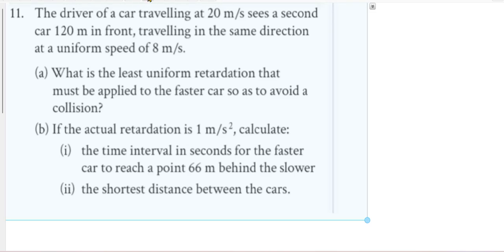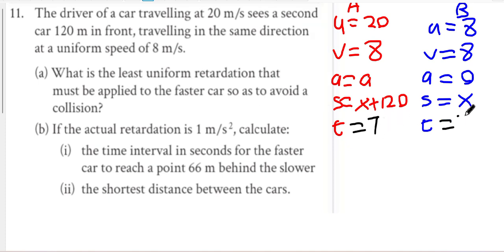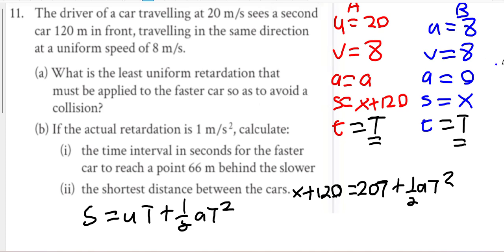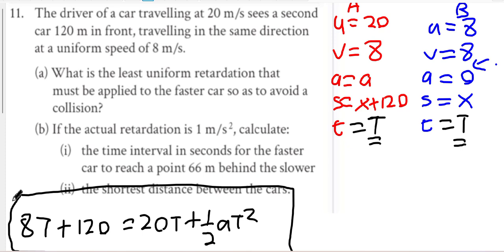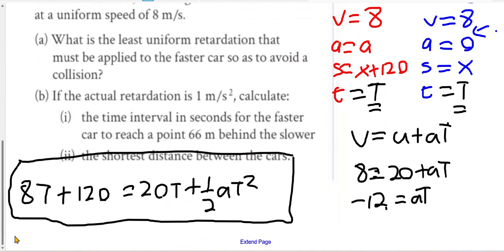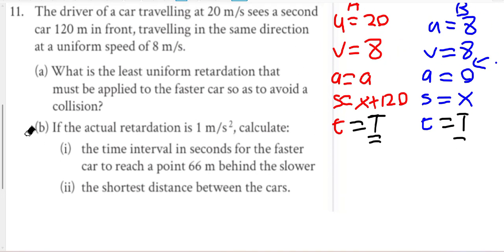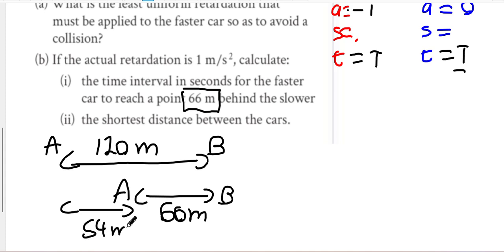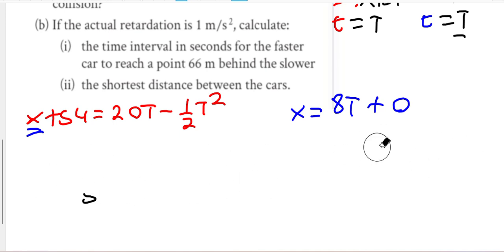5napp 2F q11